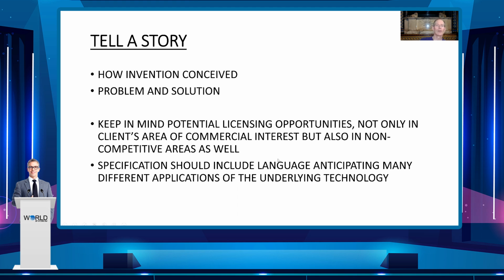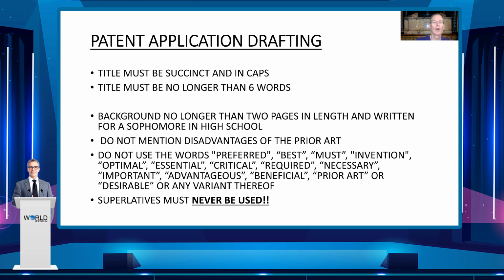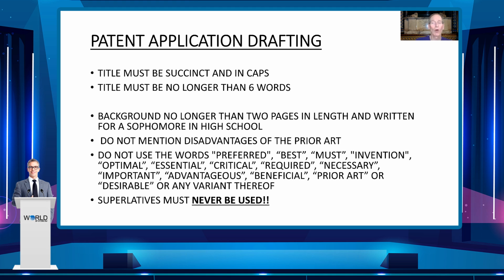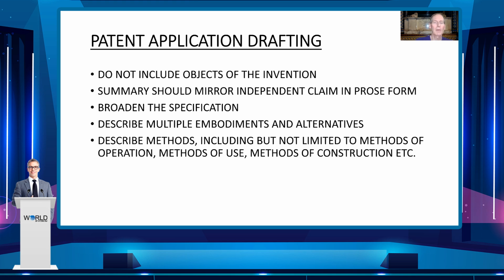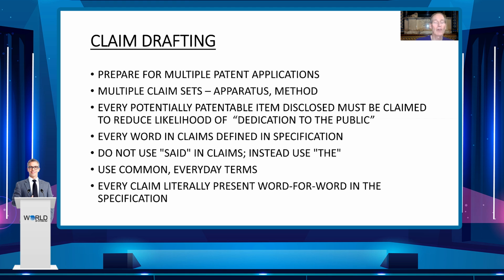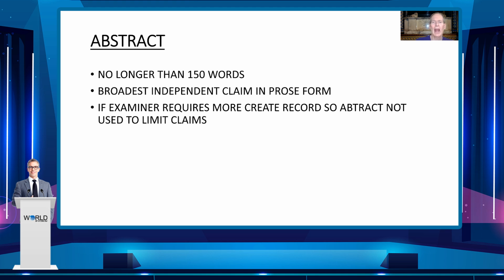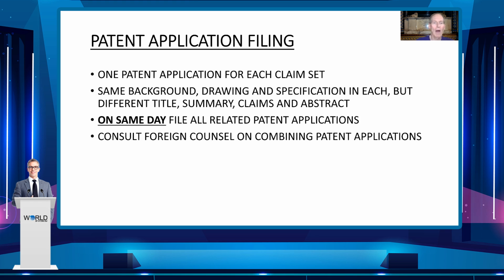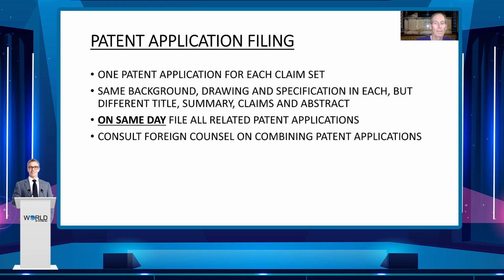World Intellectual Property Forum (World IP Forum)